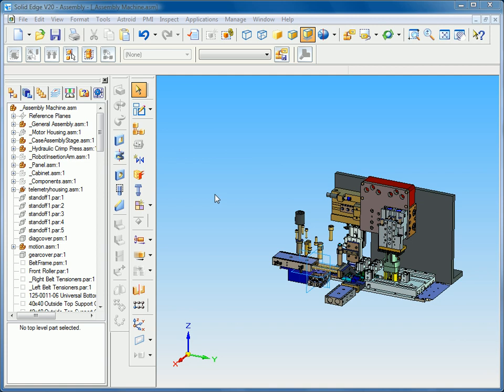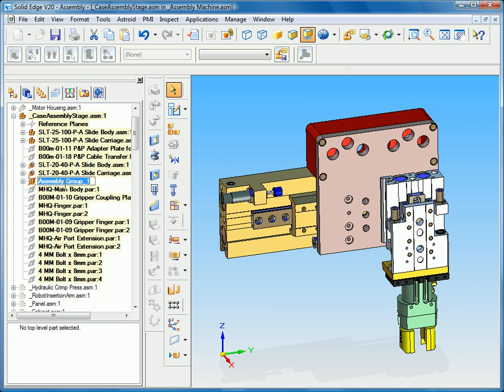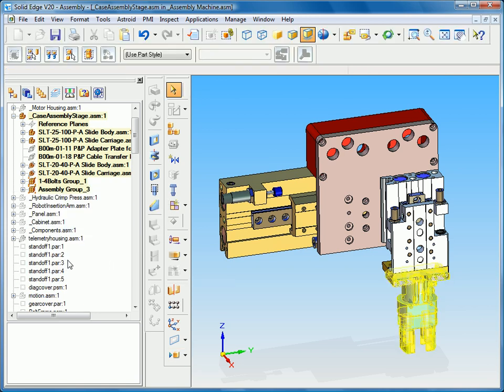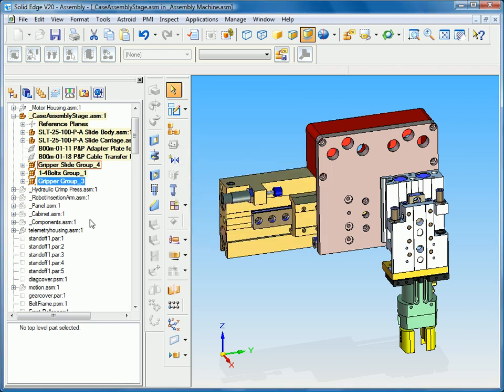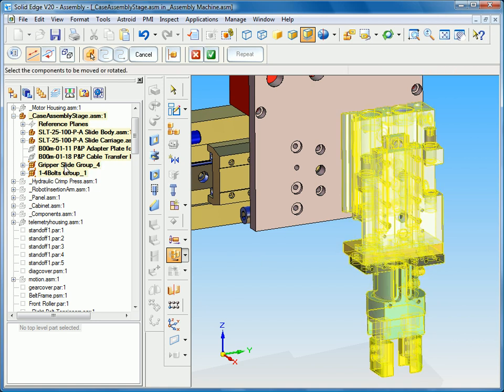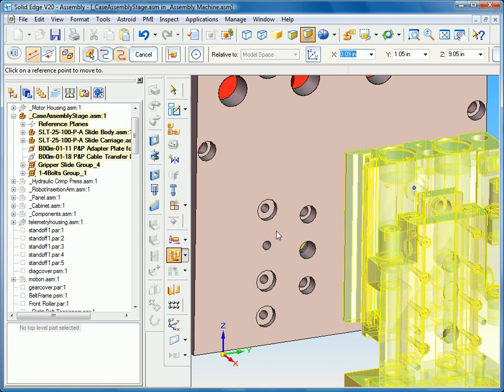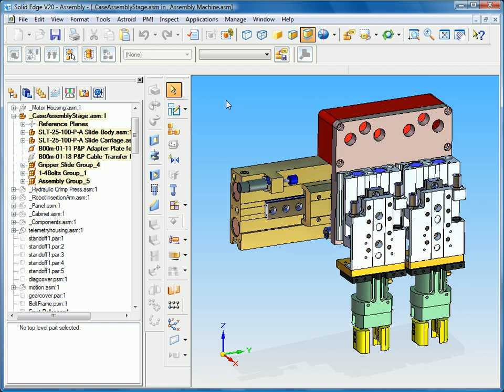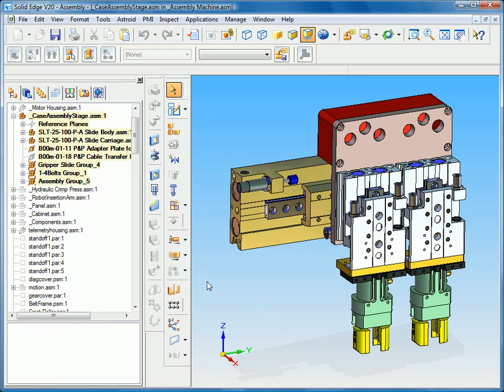Solid Edge v20: Assembly Component Grouping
Component grouping provides even more productivity by allowing designers to efficiently collect Solid Edge parts and subassemblies into organized groups -- as well as being used to organize assembly structures and bill of materials. Teamed with zones, component grouping speeds up selection sets for animation, move part, fasteners and query selection among other tasks